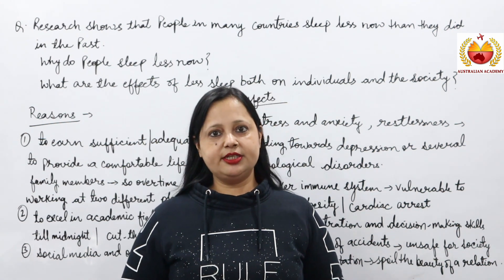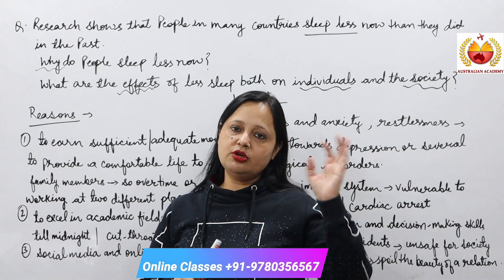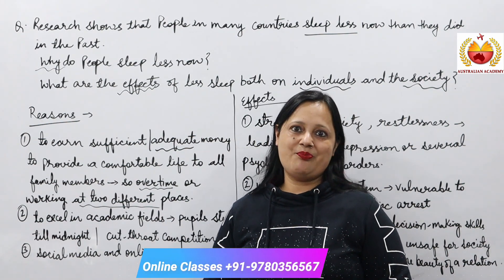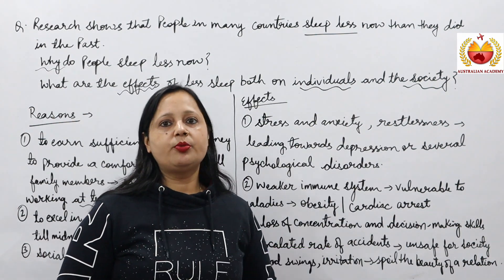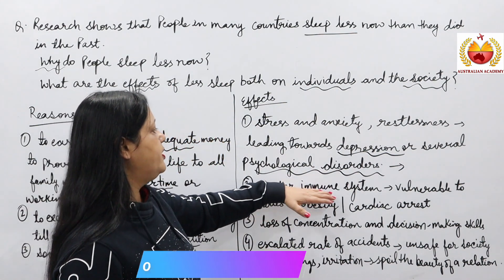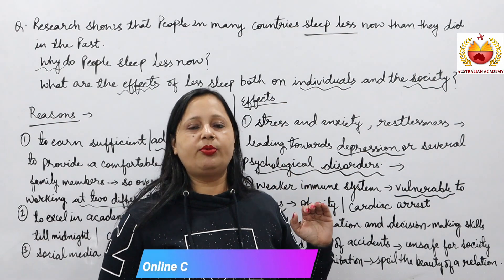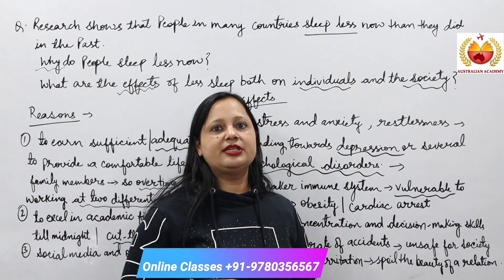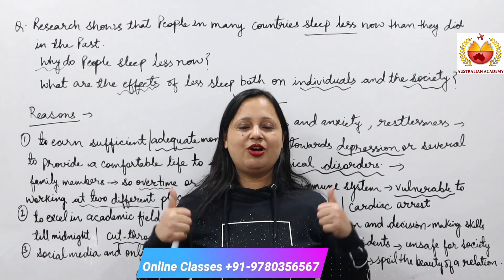Writing Essay Topic | 11 Dec 2021 | Sample Answer | Writing Tips By Rachna Gupta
If you are interested to discover more about writing essay topic 11 December 2021 you can

This video is showing not only writing essay topic 11 December 2021, but also try to cover the following subject:
-writing tips by rachna gupta
-11 December 2021 ielts writing topic with sample answer
-writing essay topic 11 December 2021 evening slot

Youtube is the best website to go to when looking for videos about writing essay topic 11 December 2021.
Writing essay topic 11 December 2021 is obviously something that intrigues you and quite a lot of people so I made this video.
If you want to discover even more about writing tips by rachna gupta I advise you to have a look at our various other videos
Have I responded to all of your concerns about writing essay topic 11 December 2021 evening slot?
People who looked for writing tips by rachna gupta likewise looked for 11 December 2021 ielts writing topic with sample answer.